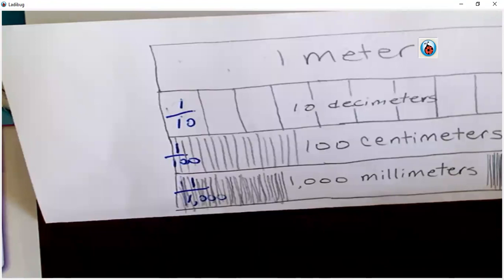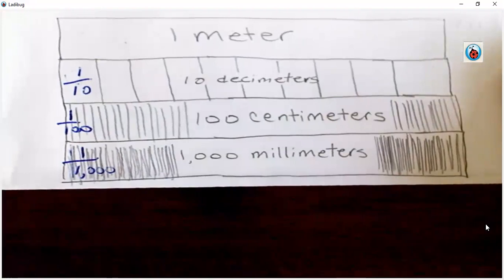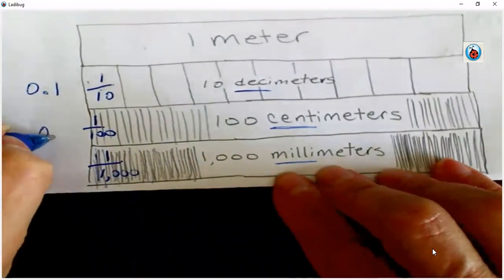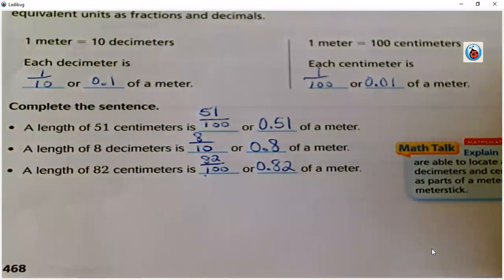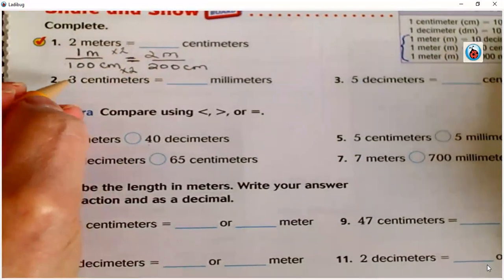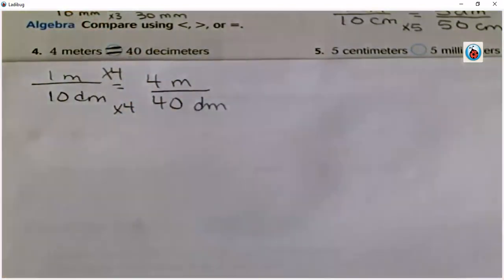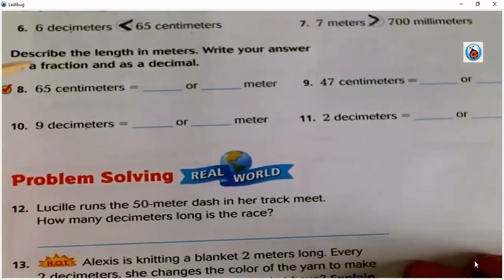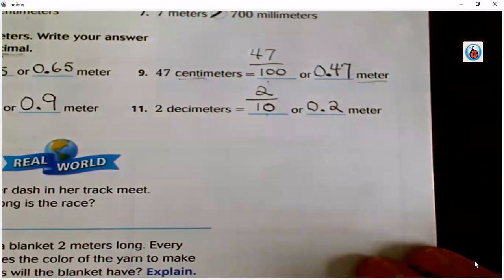math lesson 12 6